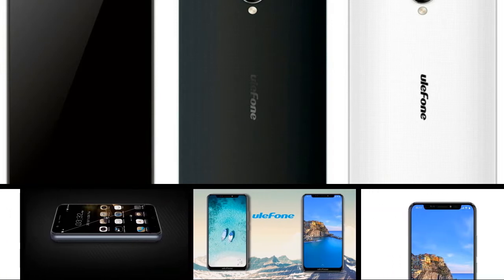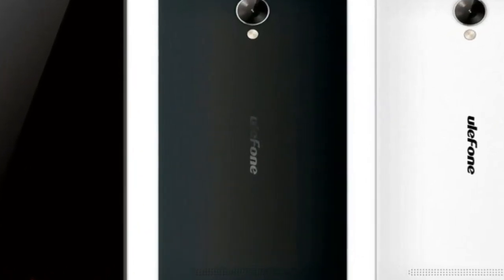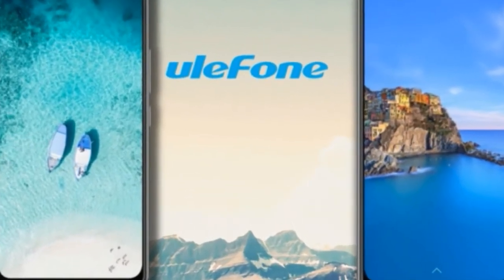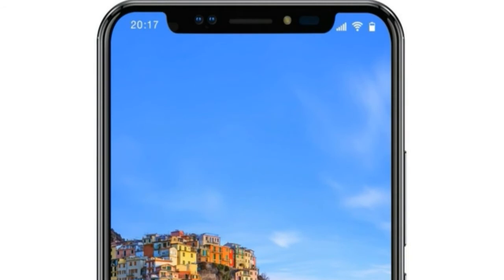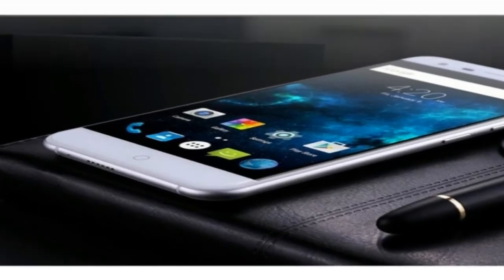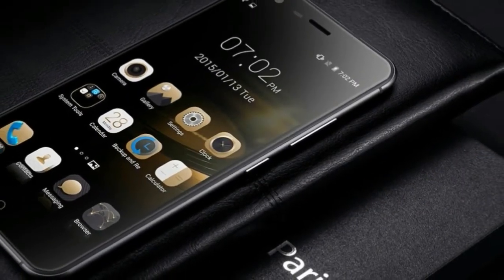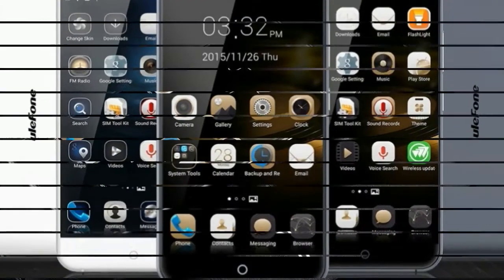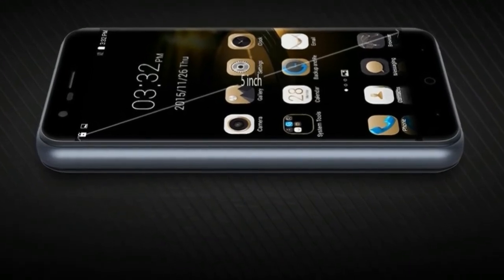HOT INFO !!! Ulefone X First Look Another iPhone X Clone Spec and Price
Model  uleFone Be X
Color  Dark blue / white
Dimensions  133x65.8x8.9mm

HOT !!!